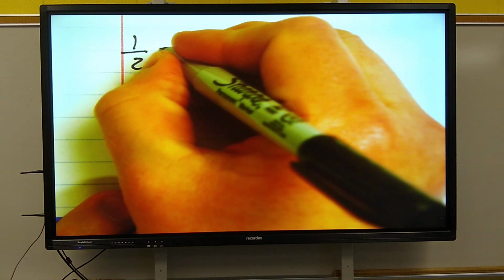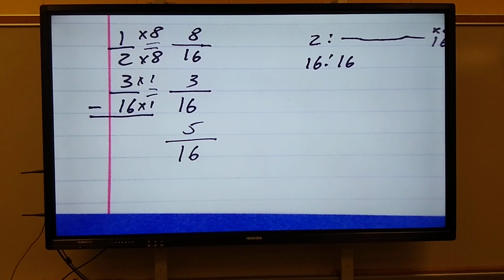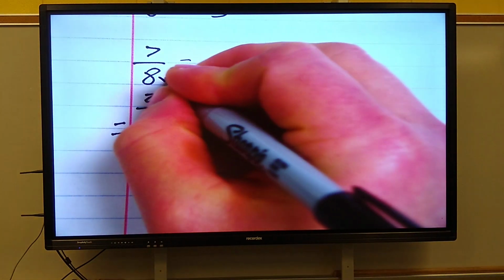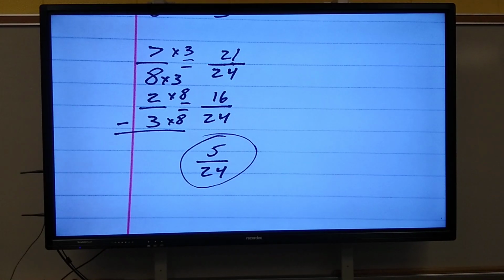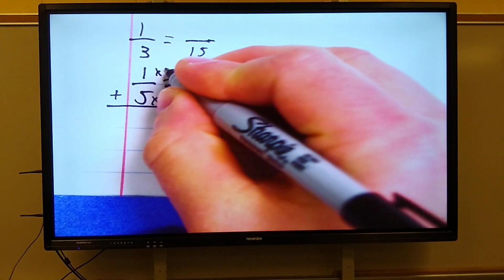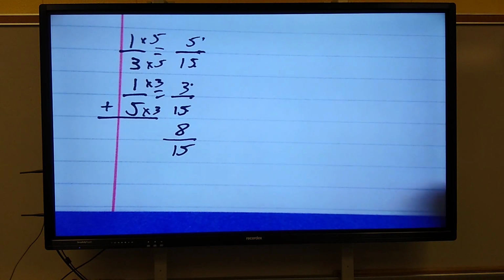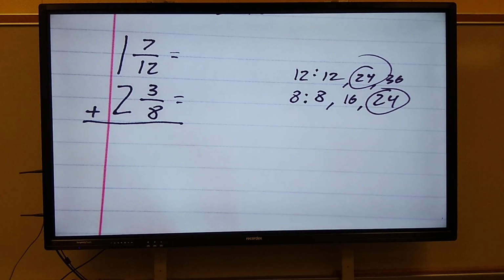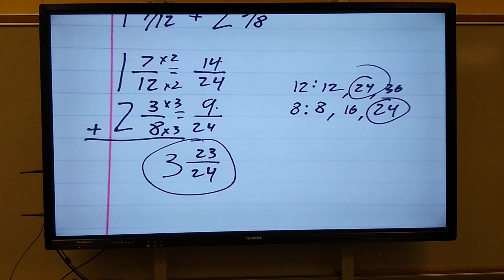Subtracting Fractions Practice 3